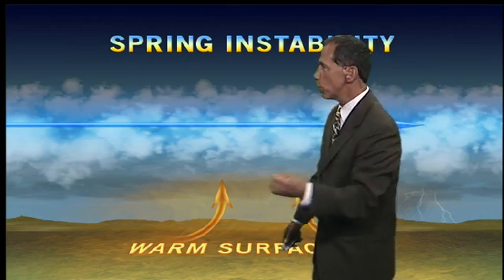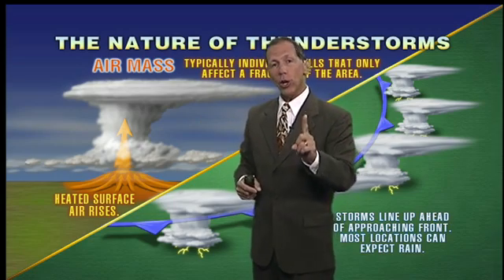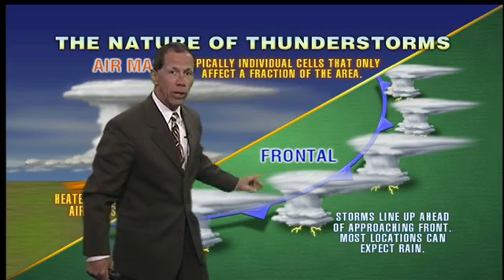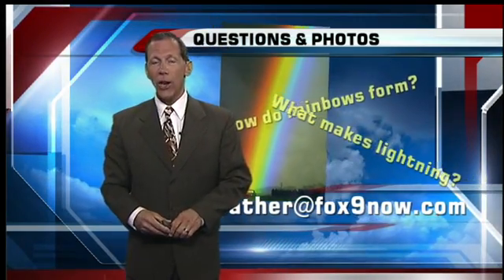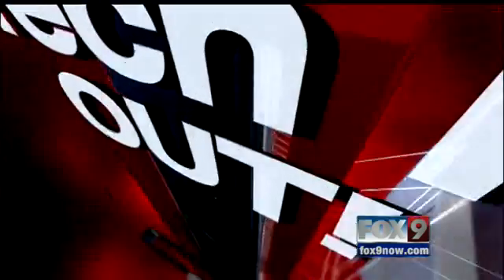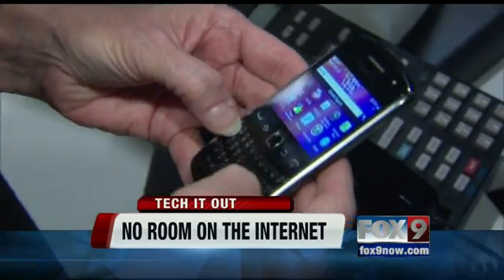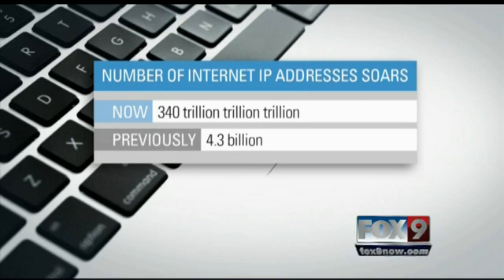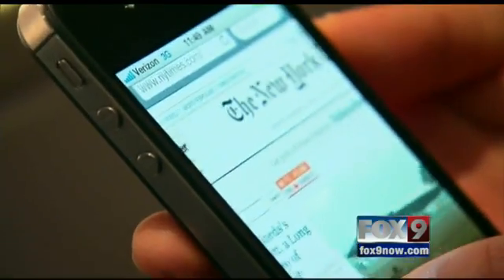Why storms form in spring and summer.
When will our thunderstorms peak?